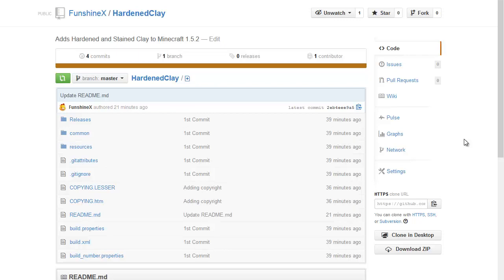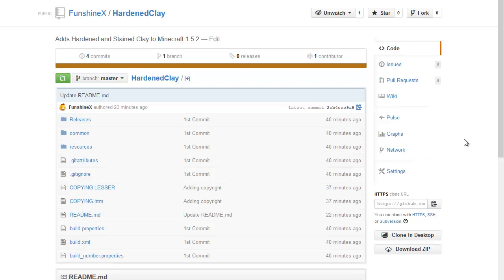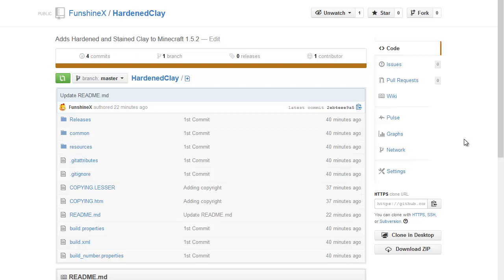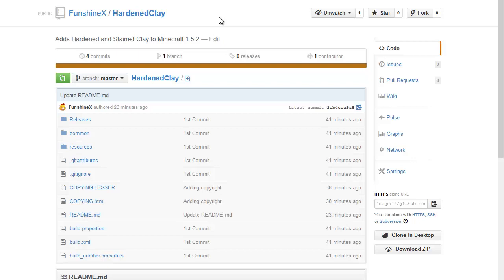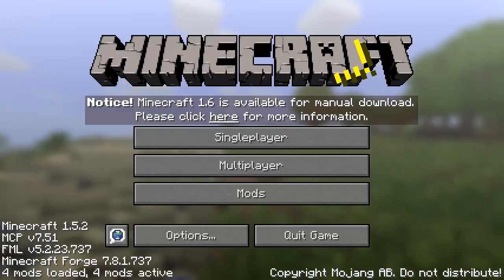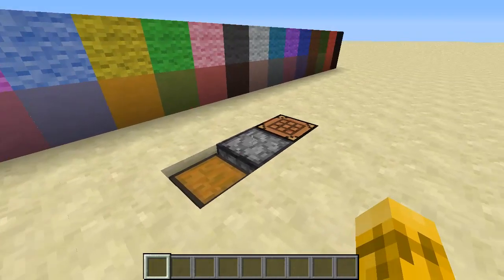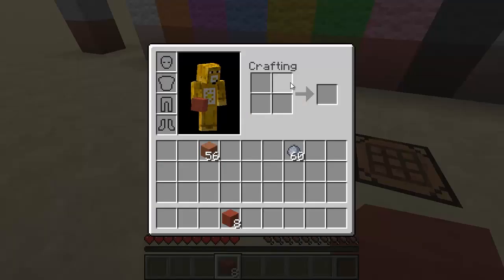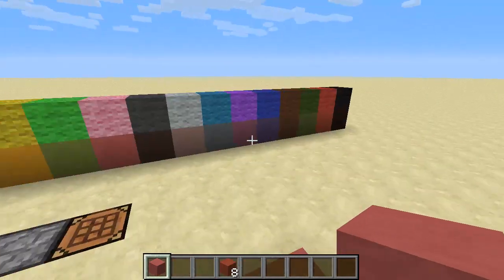Mod Spotlight - Hardened and Stained Clay for Minecraft 1.5.2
FunshineX is now a mod developer!

This is a super simple mod I developed while learning how to create mods in Minecraft.  It adds hardened and stained clay blocks from 1.6 to 1.5.2.

Requires Forge 737 (same version as FTB Unleashed)

Installation:
Install Forge 737 onto Minecraft 1.5.2
Drop the HardenedClay jar file into the mods folder

Uses BlockIDs 3090 and 3091 (editable in config file)